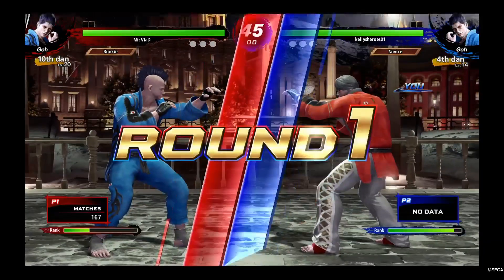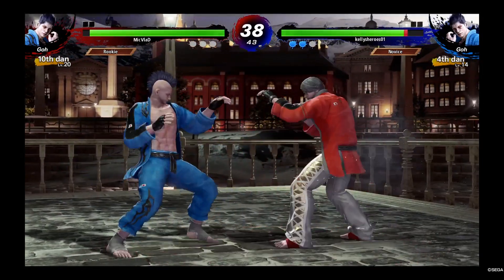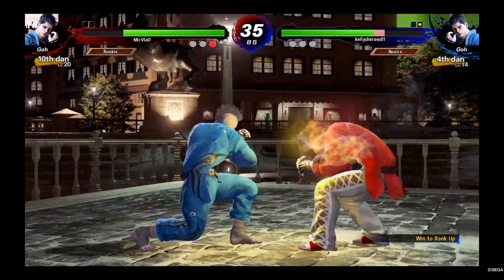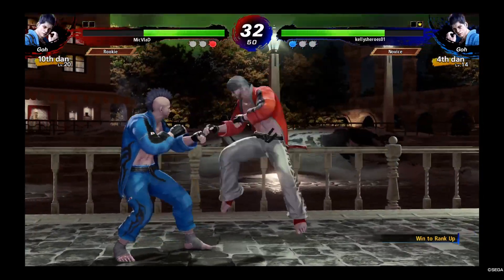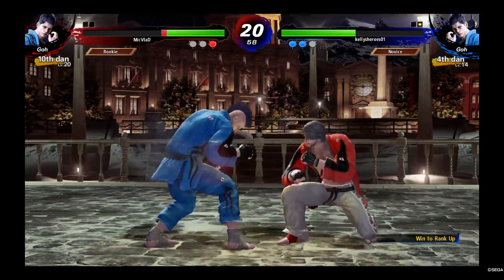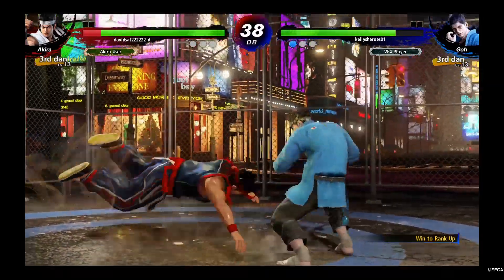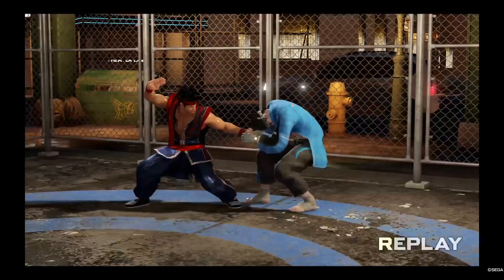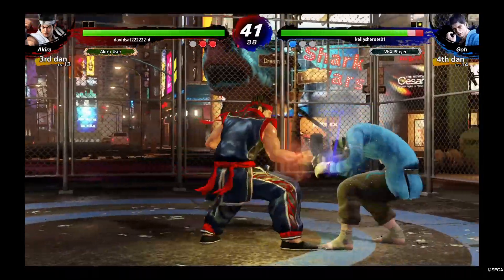I Got a PROMOTION: Goh RANKED Online (The Headbutt Was Too Strong) Virtua Fighter 5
Think Your going to Tech Roll away from me? Think Again!!
Goh Combos, 2P Punch Spam, Tech Roll
Virtua Fight 5: Ultimate Showdown Sega Online Ranked Promotion Match
GOH HINOGAMI Gameplay